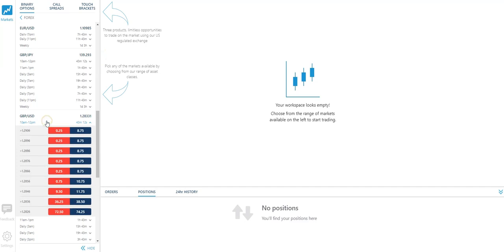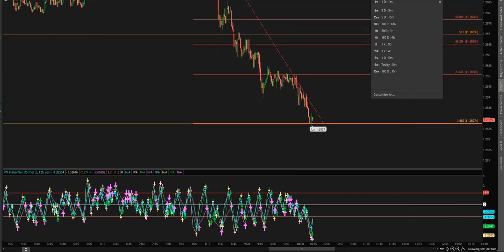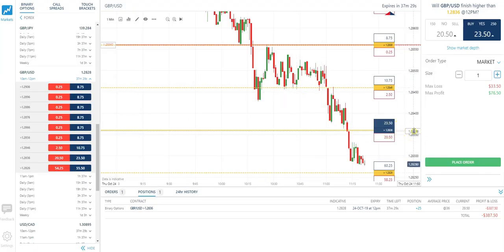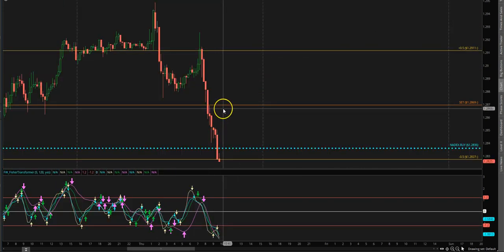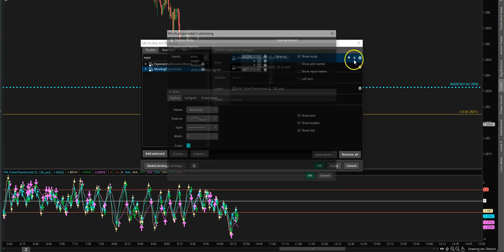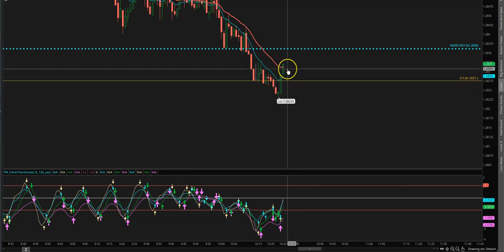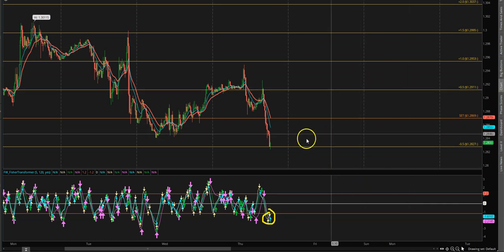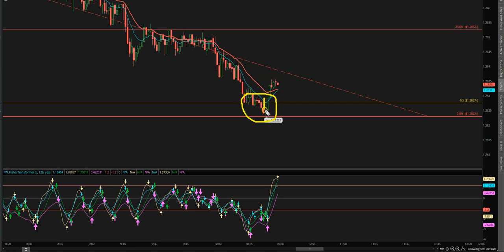NADEX Signals! Trade of the Day! FOREX! October 25, 2019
Took a trade based of some simple Deviation Levels as well as fibonacci and much more!

Watch as Thriving Bull once again crushes the market

If you would like to know more about our Nadex signal service please visit: